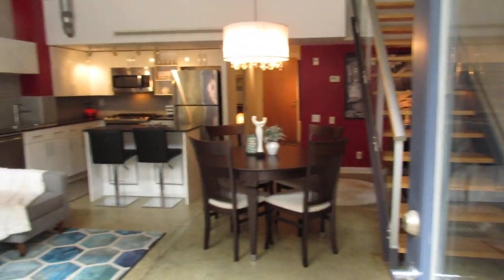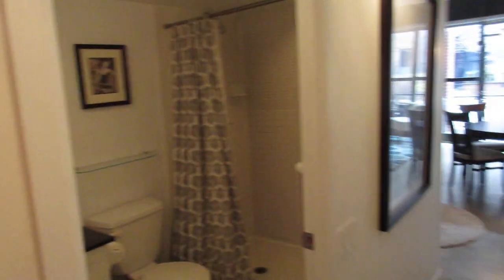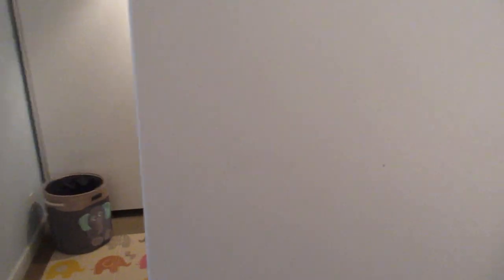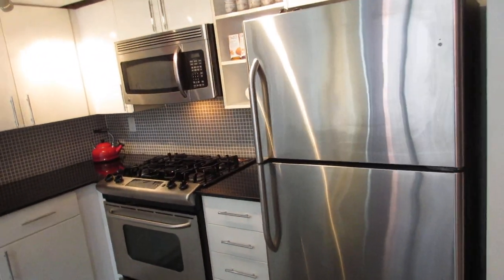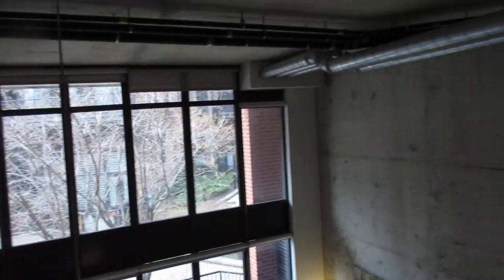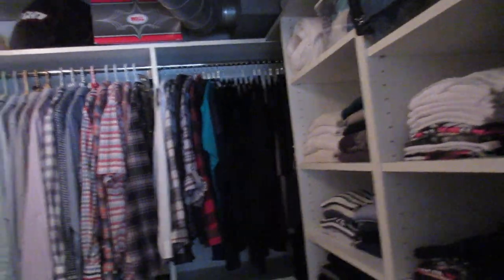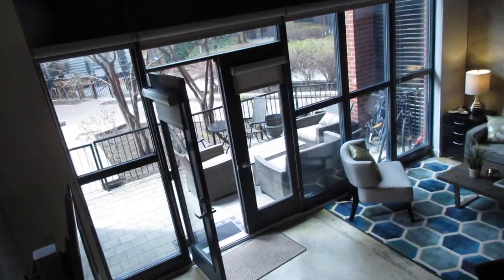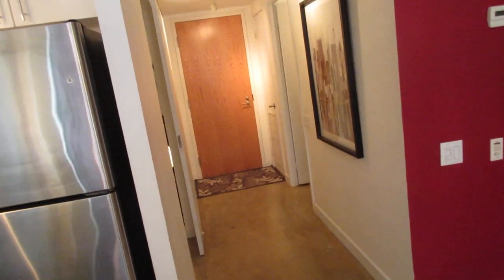369 Sorauren Avenue #114 | West Toronto - Roncesvalles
369 Sorauren Avenue #114 | West Toronto - Roncesvalles, Toronto Real Estate For Sale

Fabulous Suite with Quiet Terrace in the Coveted Robert Watson Lofts in Roncy!

This is one of the most popular spots in Roncesvalles Village, with the bonus of Sorauren Park virtually next door! This trendy area has been voted as one of the best neighbourhoods to live in Toronto.